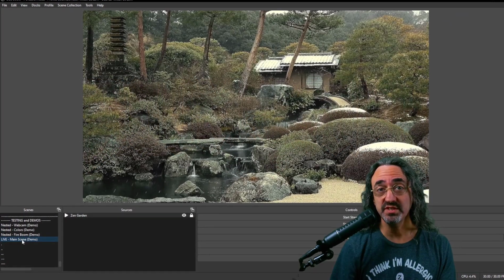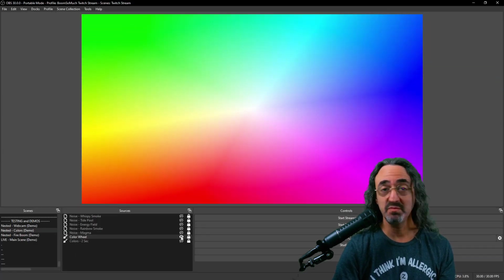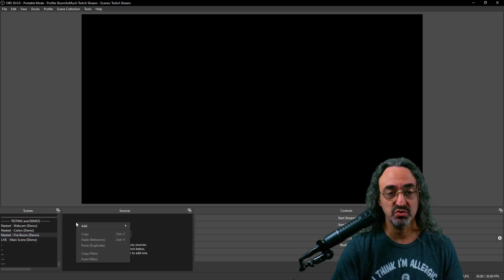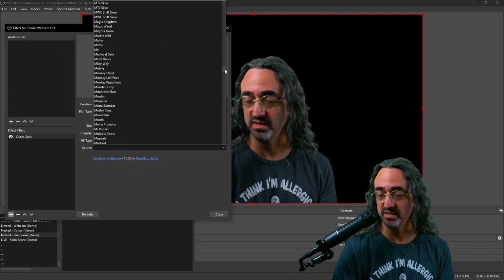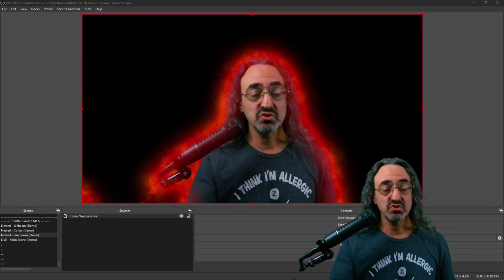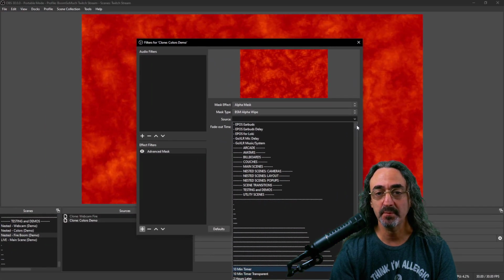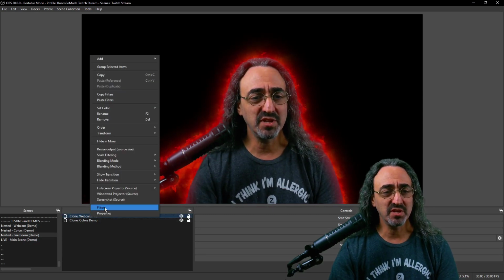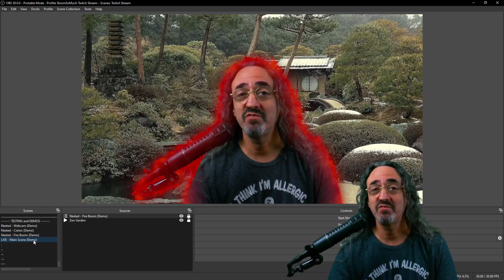Streamer on Fire Effect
You need to set yourself on fire in your streams. Or let your viewers set you on fire!

🔗🔗🔗 Links 🔗🔗🔗

00:00 Intro/Demo
00:43 Four OBS Scenes Needed
01:45 Quick Trick (SourceToggler)
02:19 Color / Noise Sources
02:49 Creating a Noise Source
03:44 Creating a Source Clone
05:31 Adding Inner and Outer Glows
03:44 Creating a Source Clone
08:01 Adding the Trails
10:30 Adding the Flickering Flames
12:12 The Final Effect
12:48 Trying Different Colors
13:26 Final Thoughts